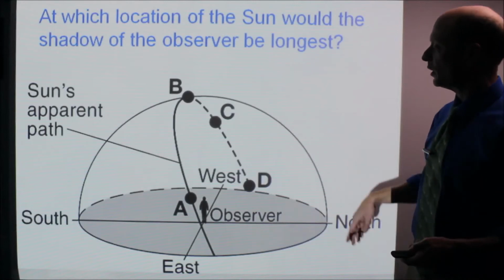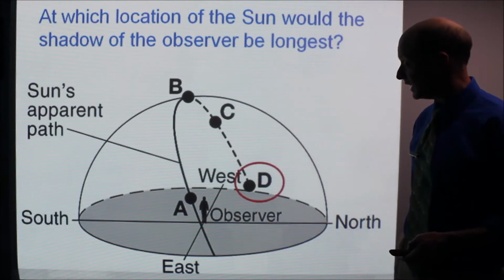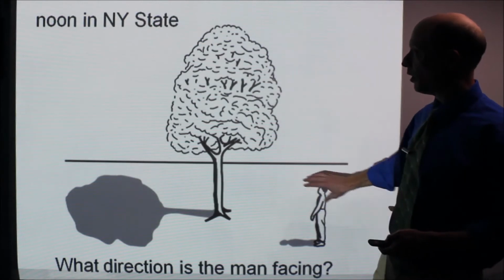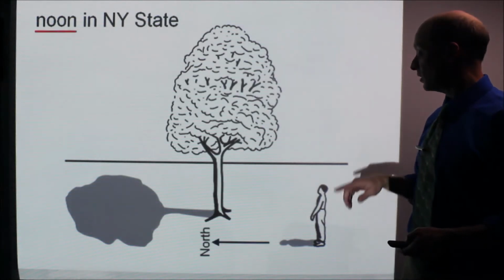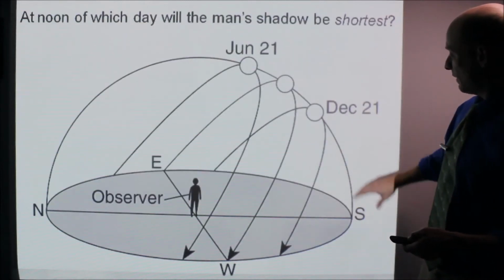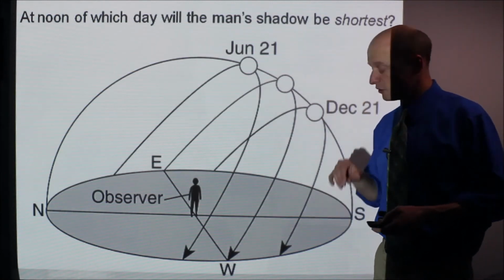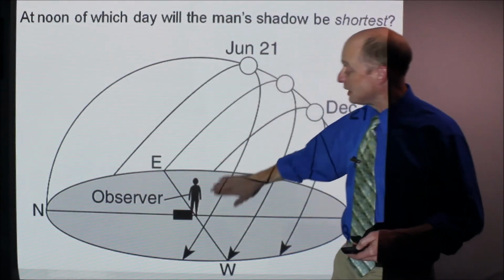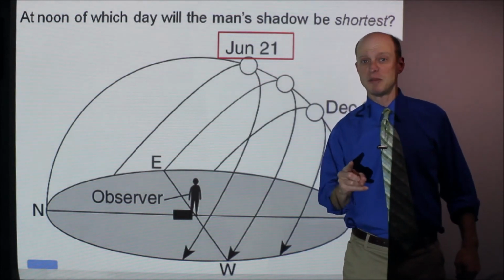Video 1 Length of Shadows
Great video about how shadows change throughout the year.